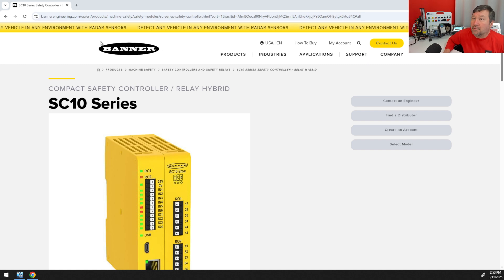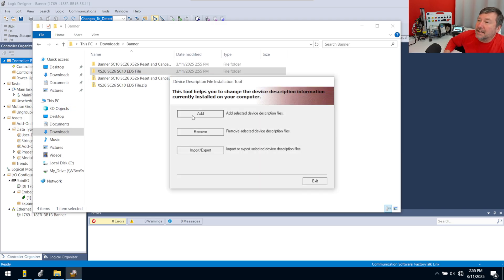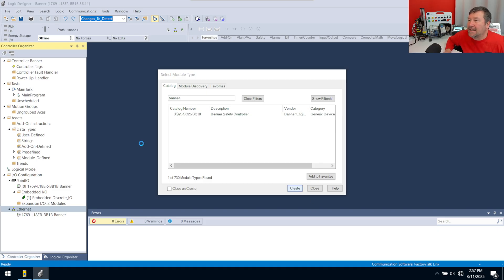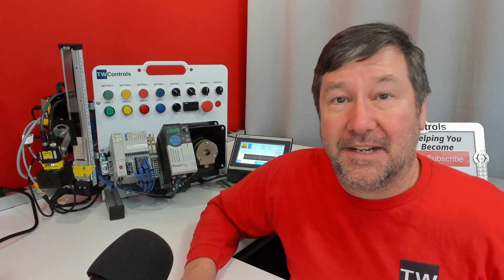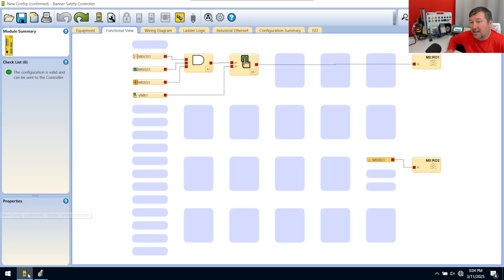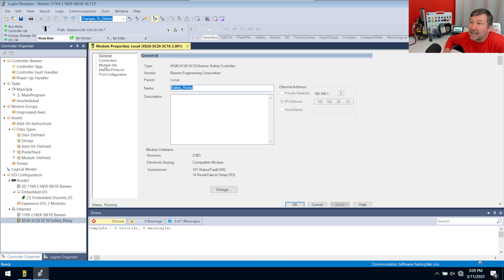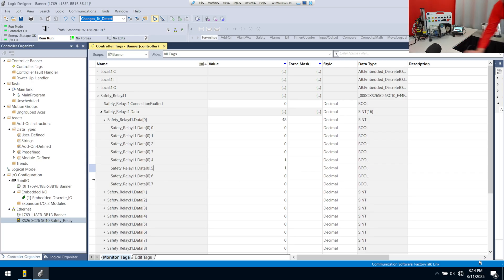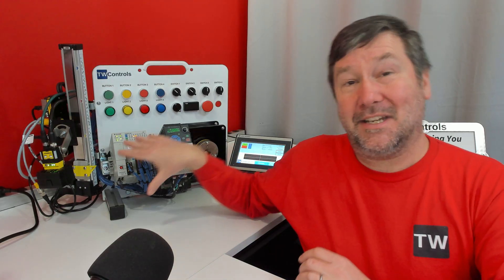tudio 5000: Adding a Banner Safety Relay to Your I/O Configuration